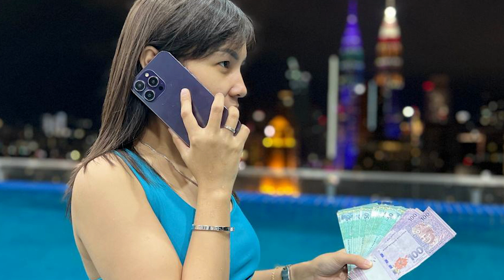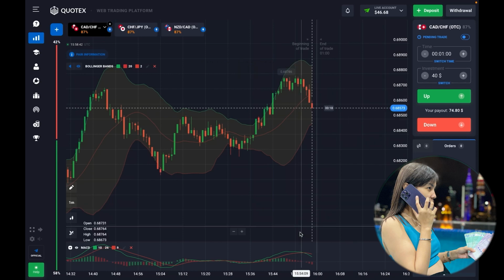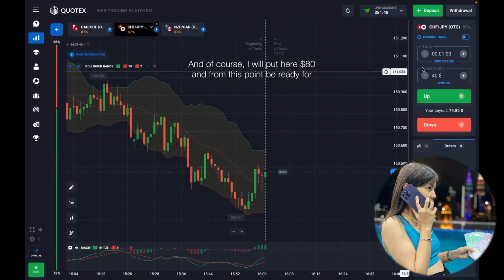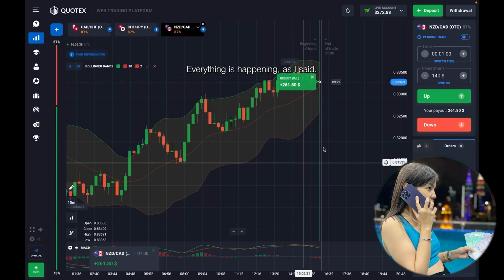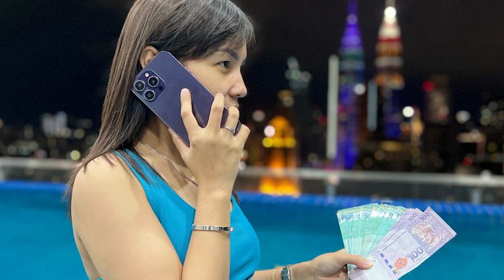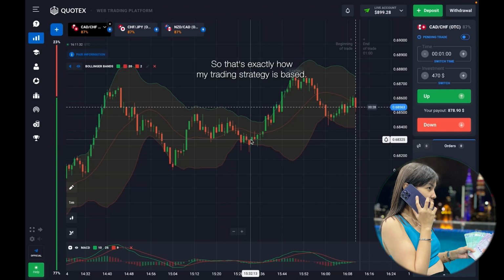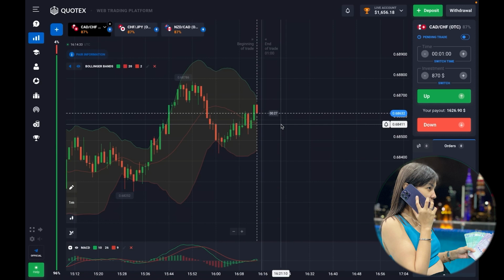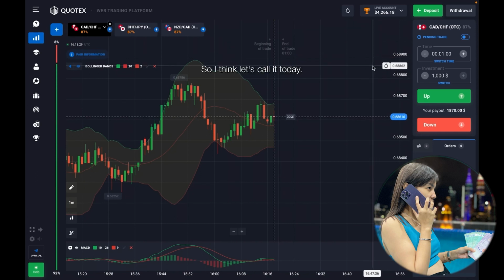NEW Trading Approach which Makes you WIN